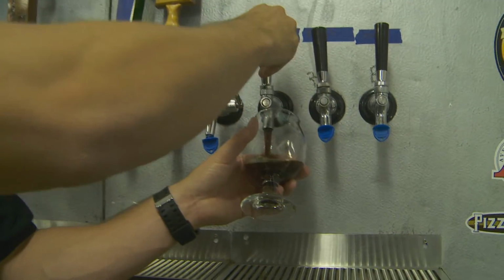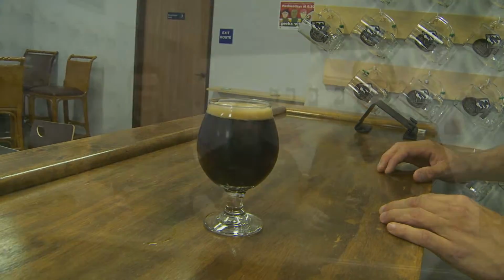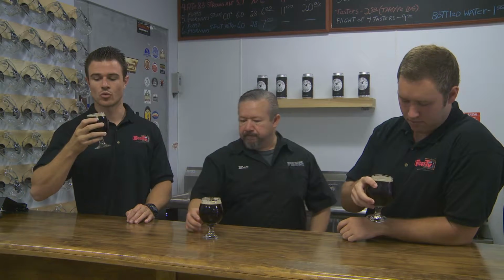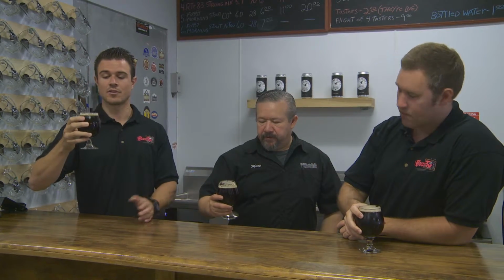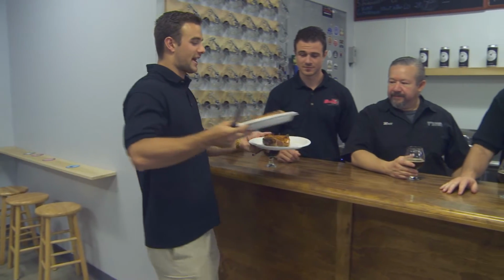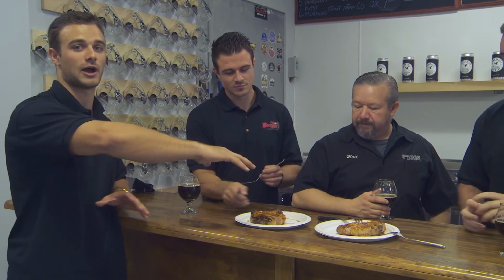Chino Valley Brewery Nightmare Double Black IPA #027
We teamed up with CVB to bring you our very first in-house review video! We chose to do their delicious Nightmare Double IPA and pair it with some pork chops.  If you're in the Inland Empire area, we highley recommend you come check them out! Be sure to tell them BeerTv sent you!

If there's a beer you want us to review, leave a comment in the section down below and we will do our best to find and review it!

Medium: Medium.com/@BeerTv